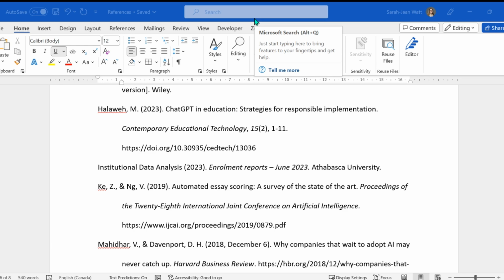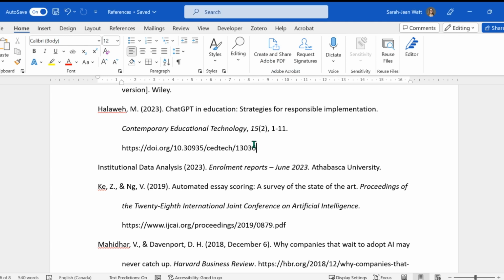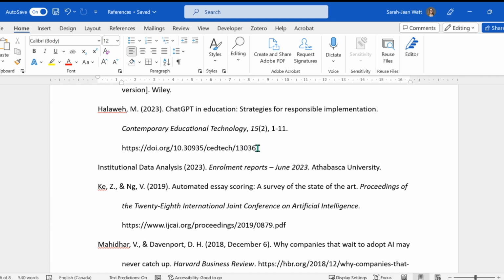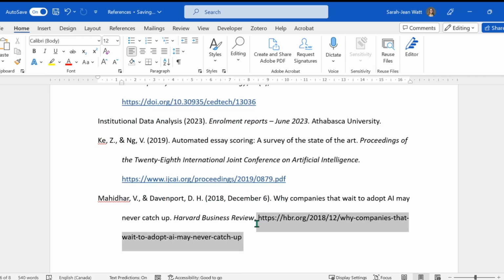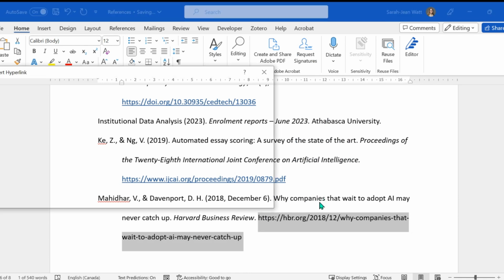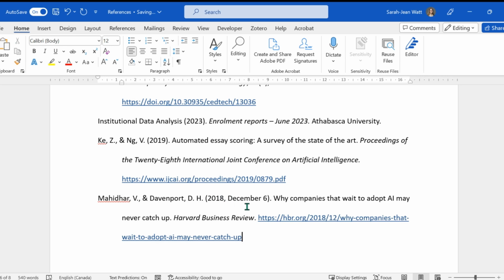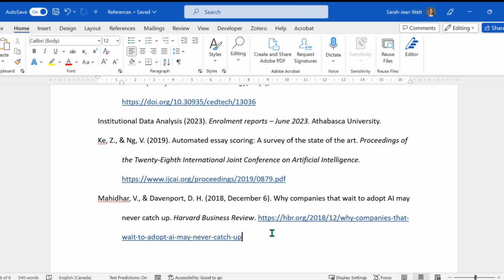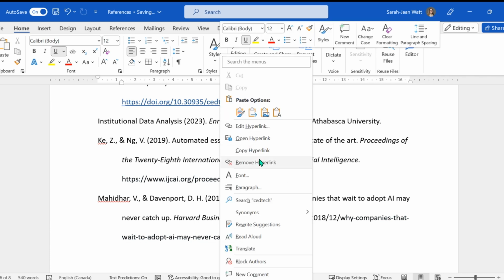Write Site | Word tips and tricks—create hyperlinks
Need to create or remove a hyperlink in Microsoft Word? This quick tutorial from Athabasca University’s Write Site shows you how to create clickable hyperlinks for URLs and DOIs, remove hyperlinks when your citation style doesn’t require them, and troubleshoot links that aren’t working.

Whether you’re formatting references in APA or another citation style, learn when hyperlinks matter and how to manage them in just a few clicks.